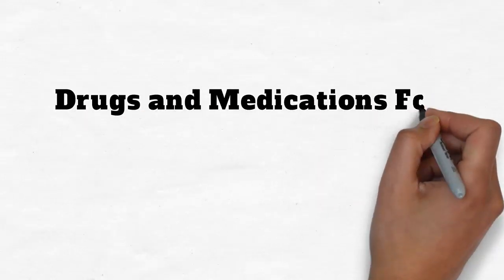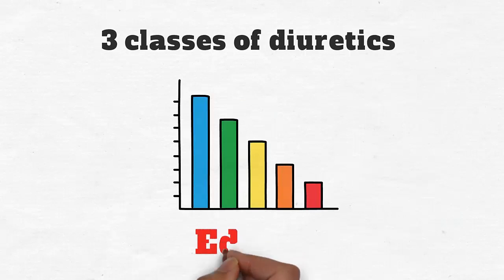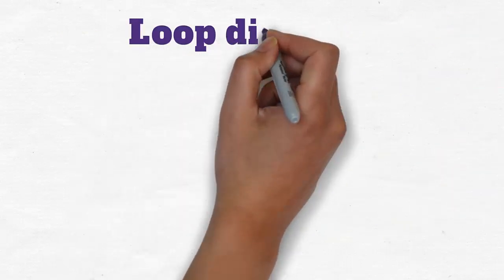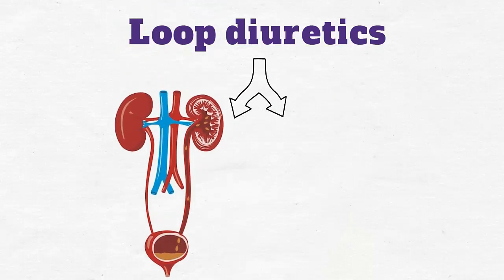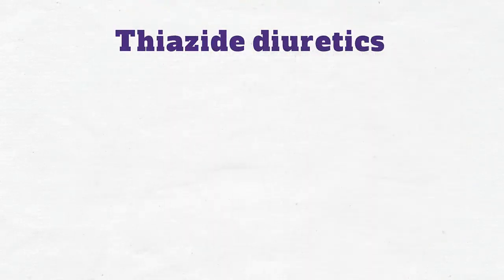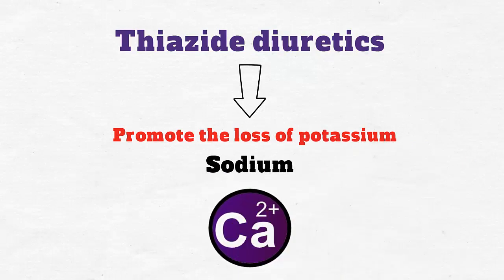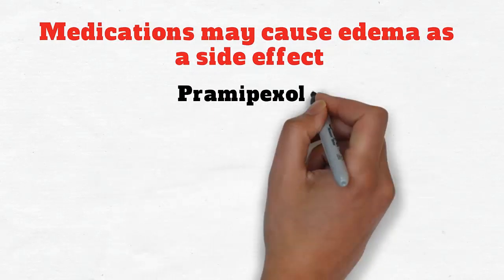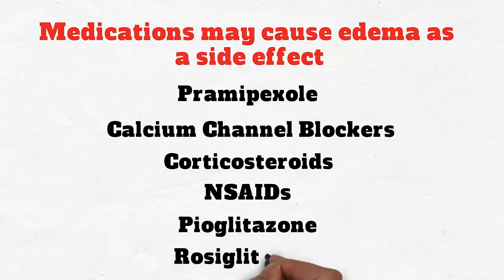Exploring Drugs and Medications For Edema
There are several prescription drugs that are used to treat edema and this video examines a number of them.

Reduce swelling in your feet, ankles, and legs